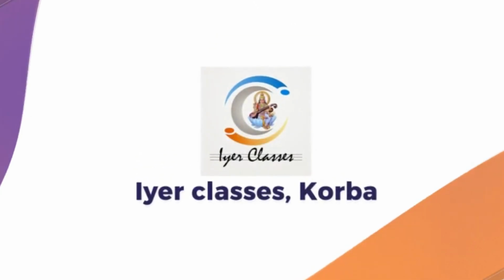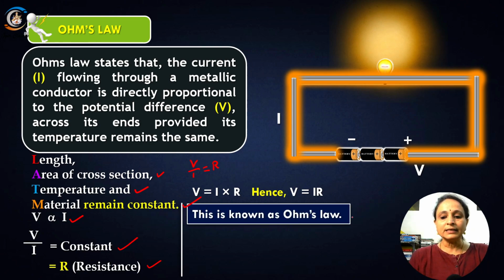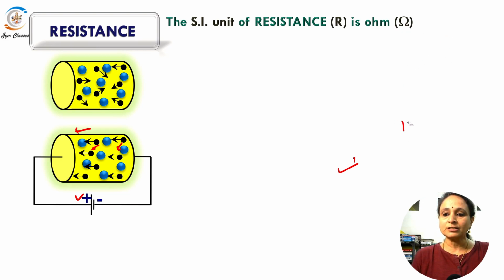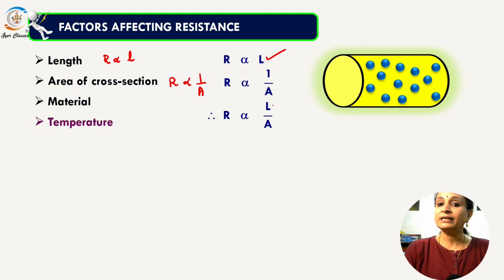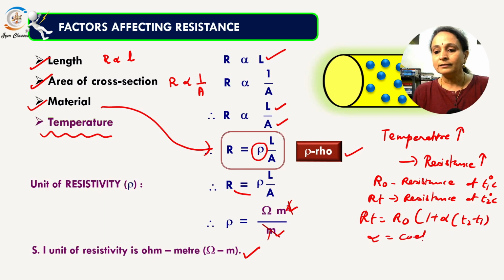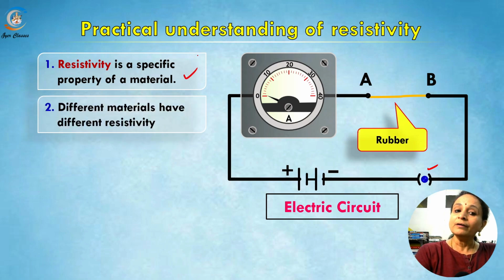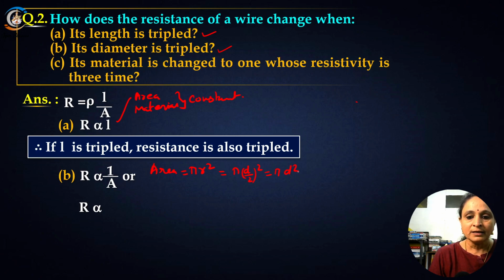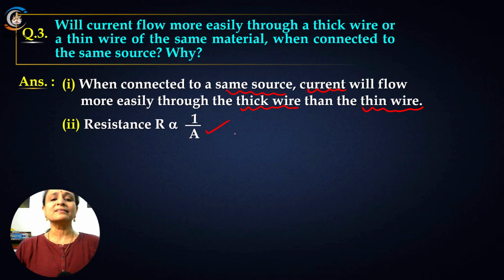3| Class 10 Science | Chapter 12| Electricity | Ohm’s Law, Resistance | NCERT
Physics
Chapter 12 Electricity  |3|

In this video, we are going to study the Ohm’s Law, Resistance and Factors effecting resistance